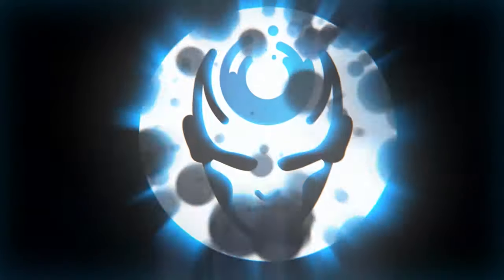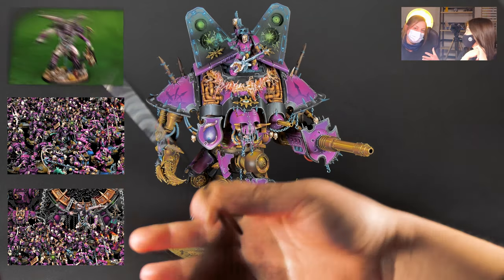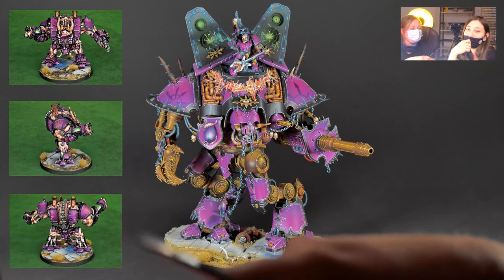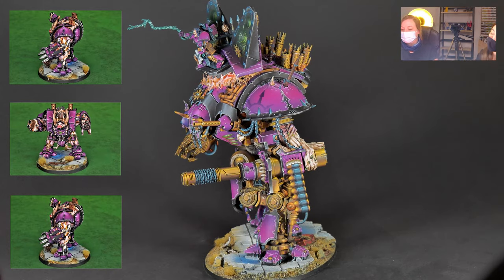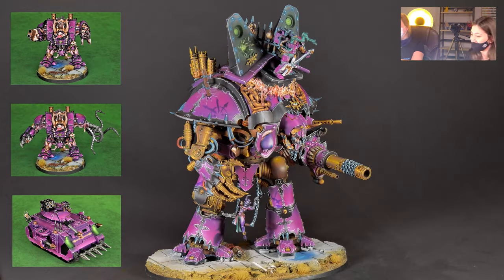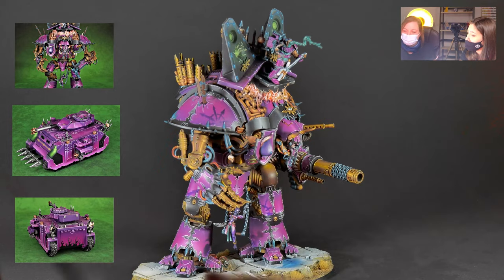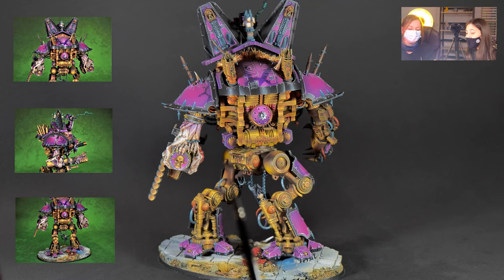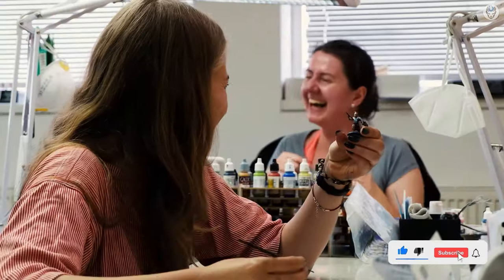CHAOS KNIGHT - LVL 6+ MINIATURE SHOWCASE 4K